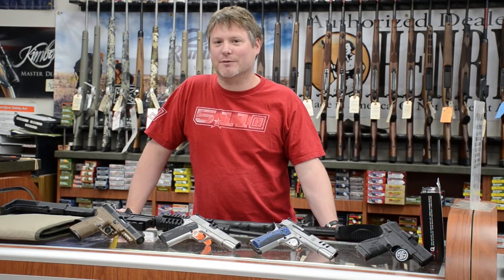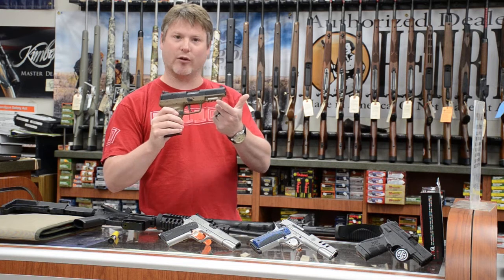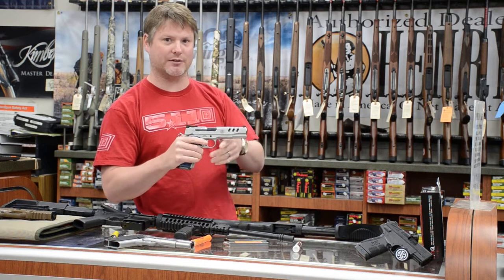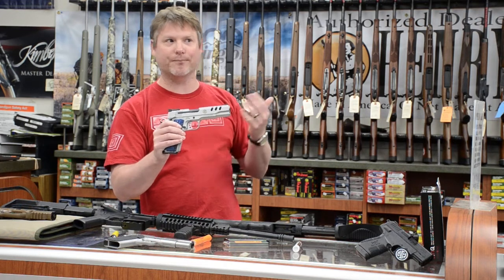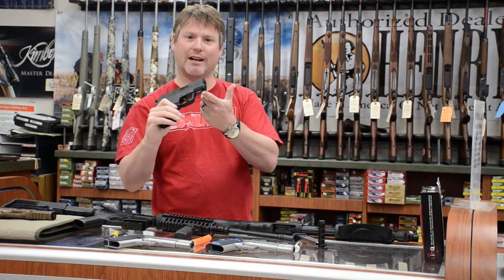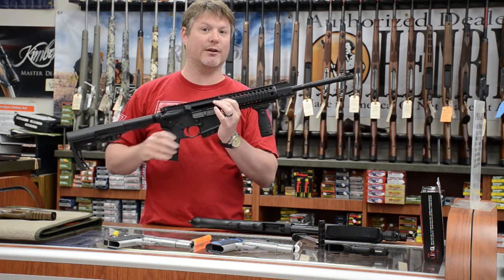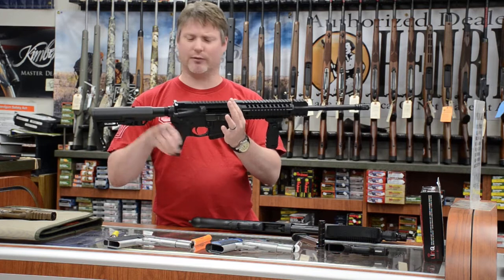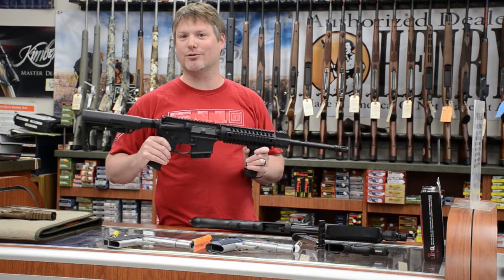FN Five Seven, Mossberg Shockwave and other New Products at Target Sports!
Taking a quick look at some products available in-store and on our Gunbroker.com store for out of state customers!